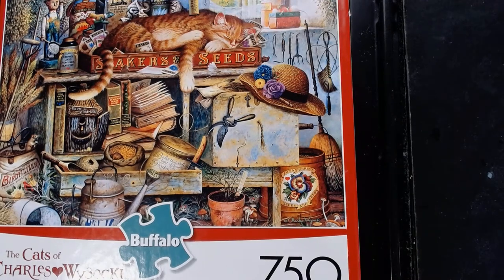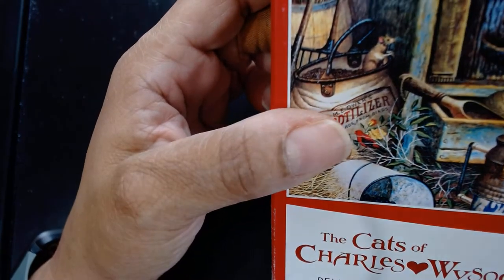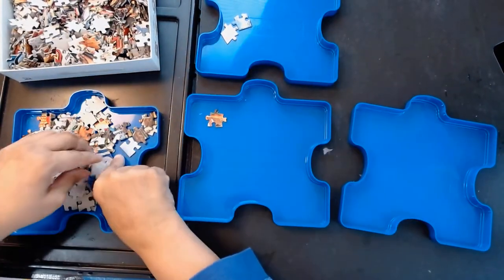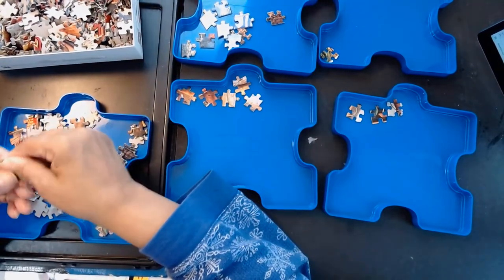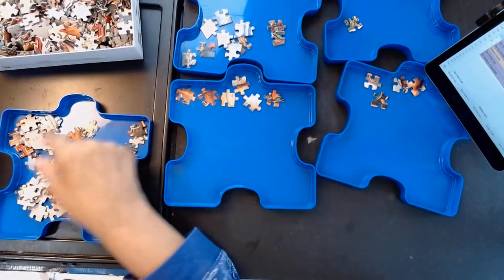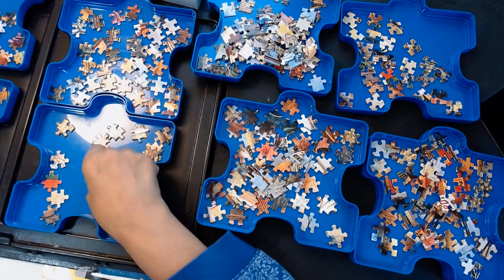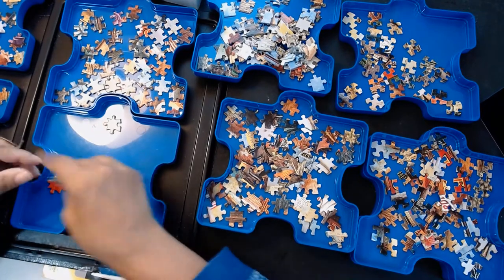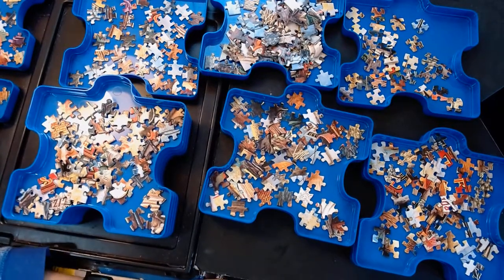Sorting Charles Wysockie Jigsaw Puzzle and book chat